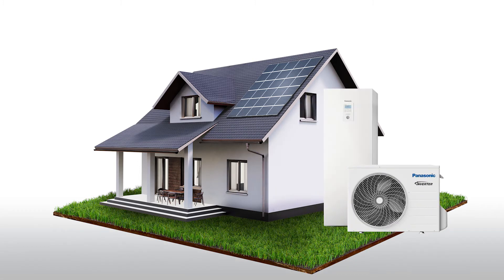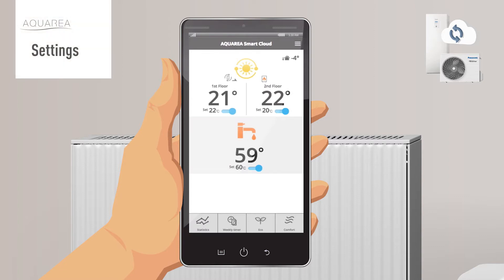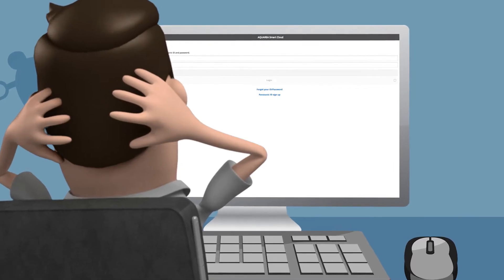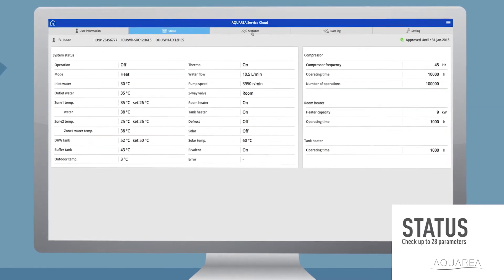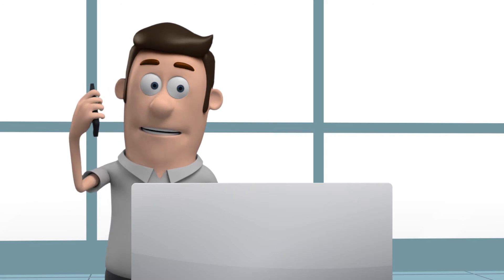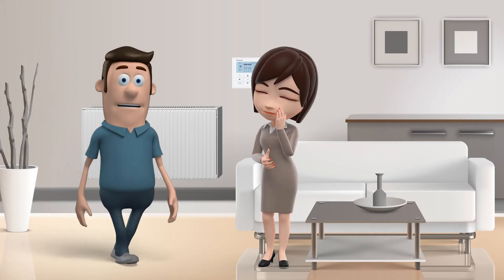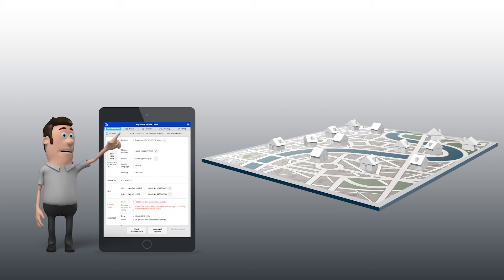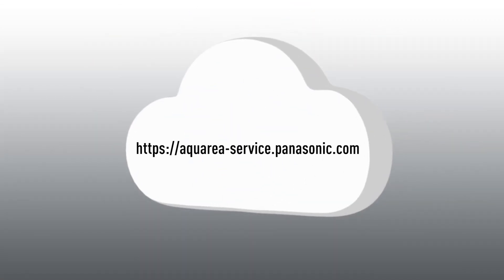Panasonic Aquerea Smart Cloud Video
This video explains how the Panasonic Aquarea Smart Cloud allows remote access for the customer and engineer to control and maintain the system remotely and easily